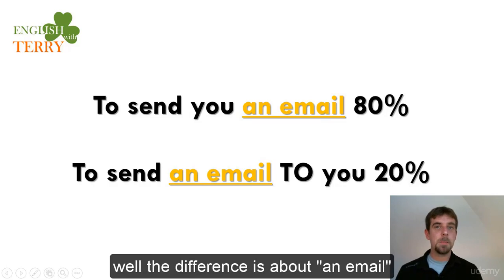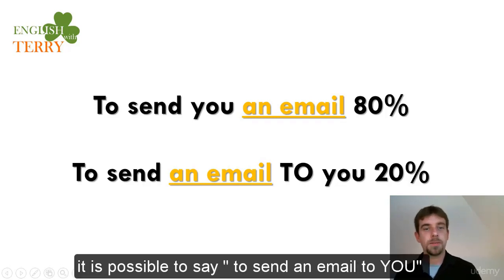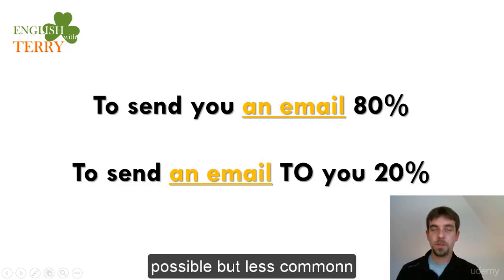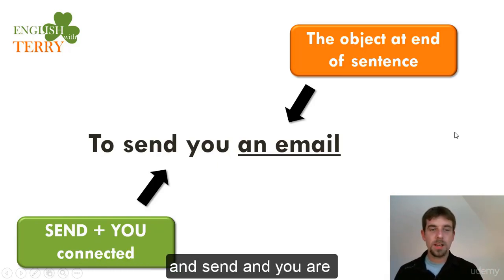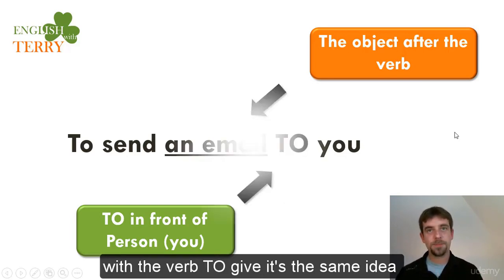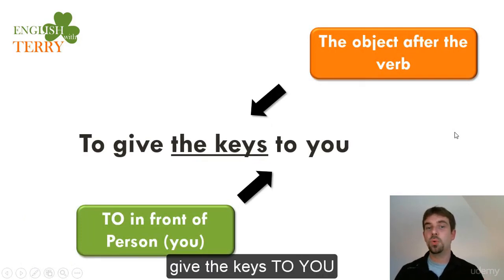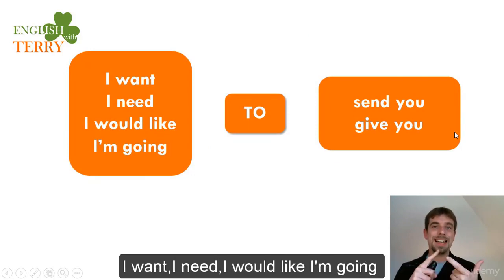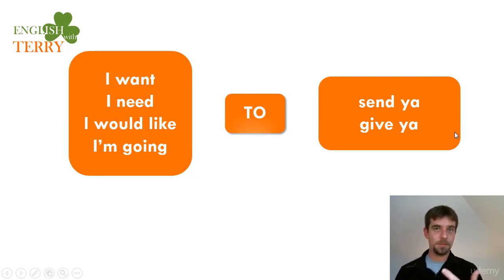008 Essential verbs TO GIVE + TO SEND , how to use correctly with the preposition TO